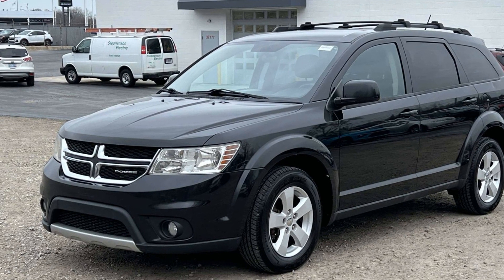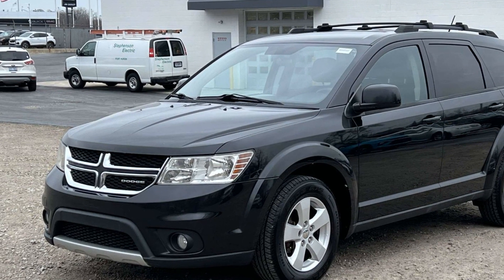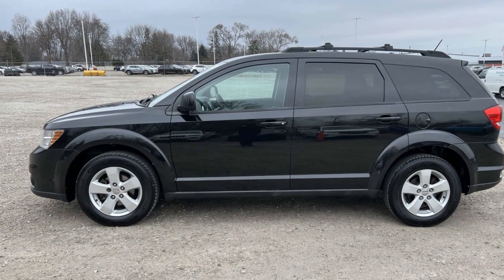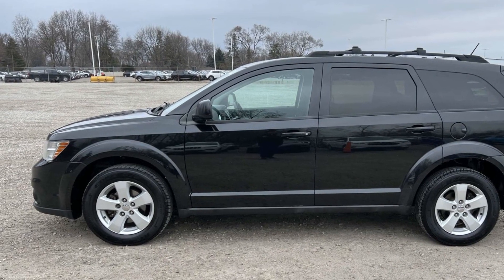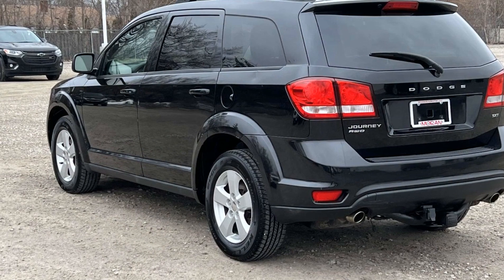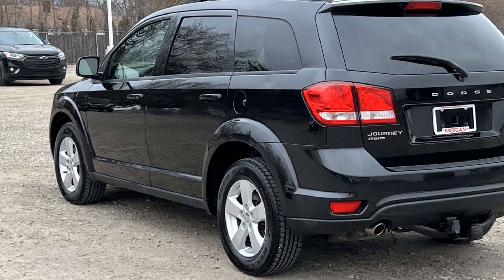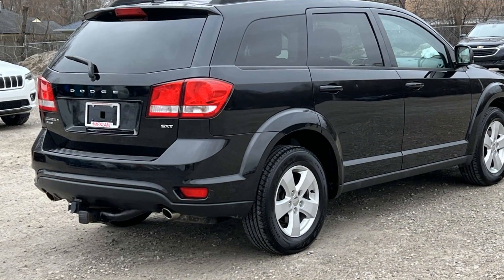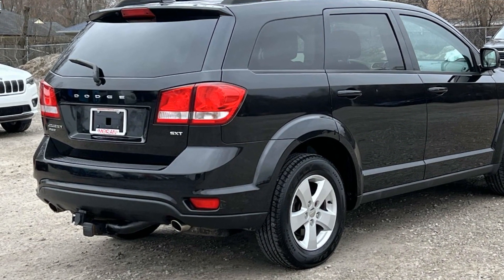2012 Dodge Journey SXT Clinton Township, Mount Clemens, Sterling Heights, Eastpointe, Saint Clair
2012 Dodge Journey SXT 3C4PDDBG9CT200208 Video

This 2012 Dodge Journey SXT 3C4PDDBG9CT200208 is full of phenomenal features such as: